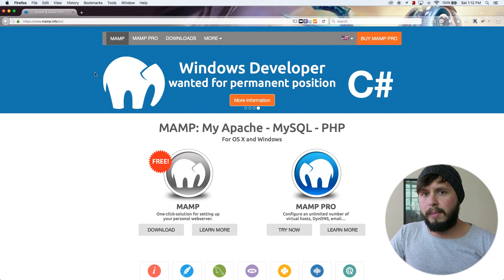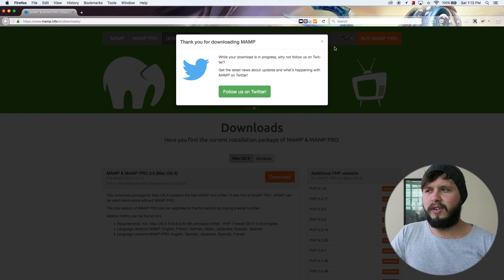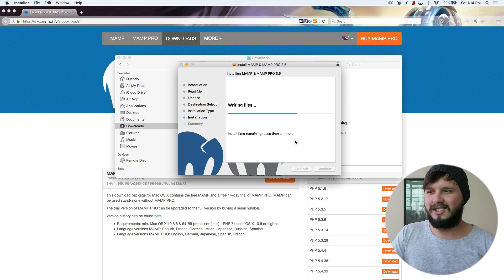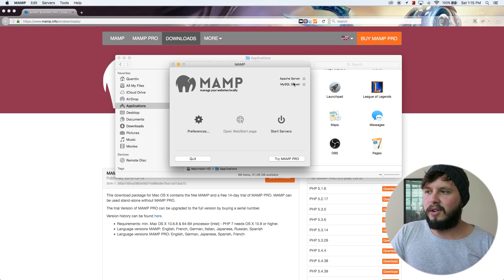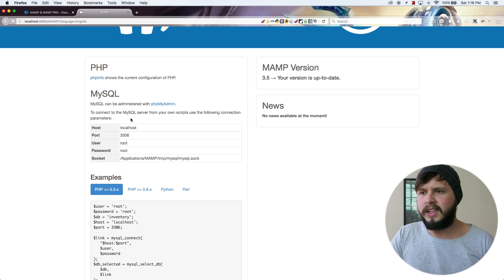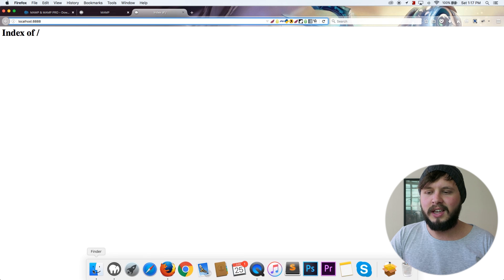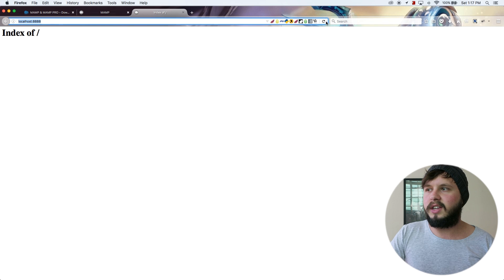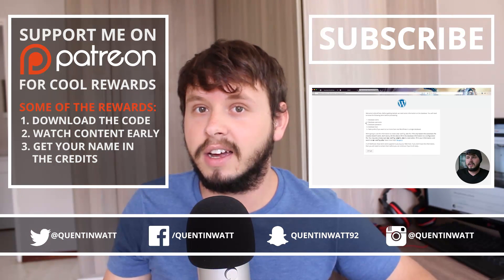How to install MAMP on Mac OS X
In this video I show you how to install MAMP on mac OS X. MAMP is software that turns your computer into a localhost. This allows you to run PHP code, and gives you access to PHPMyAdmin so you can build wesbsites and create databases on your local computer.